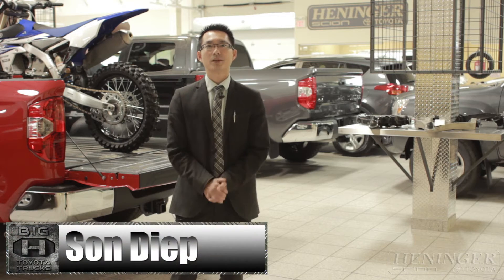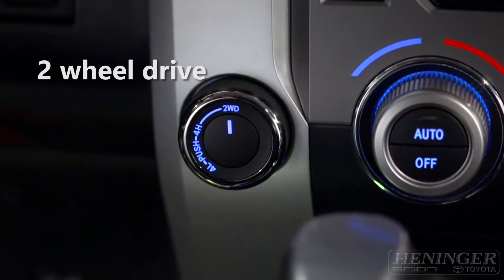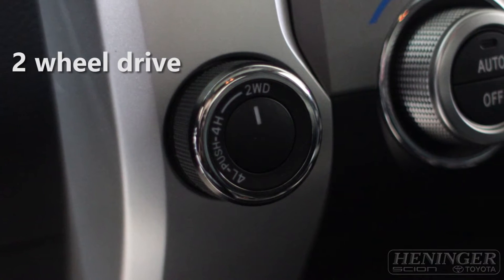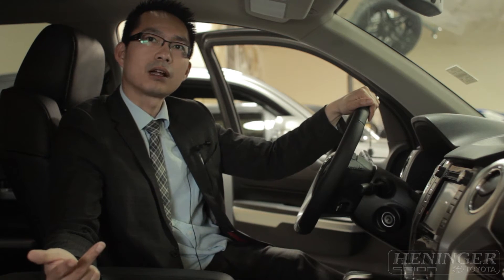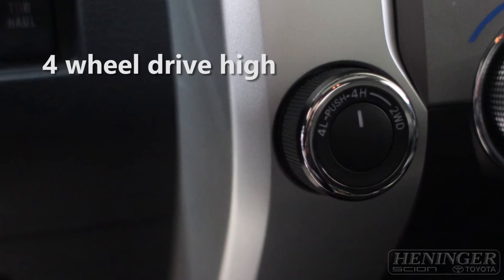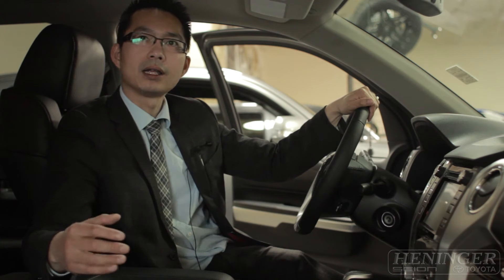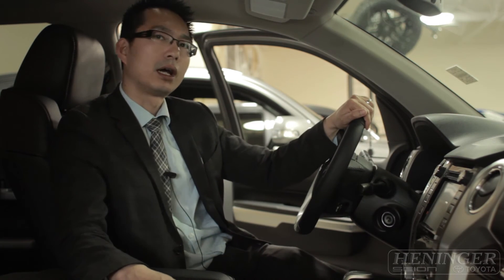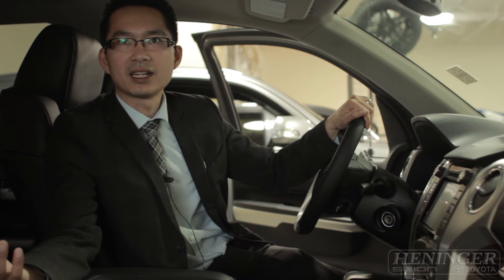Big H Toyota Trucks - 2WD and 4WD modes for 2015 Tundra with Son Diep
3640 Macleod Trail South
Calgary, Alberta, Canada
T2G 2P9